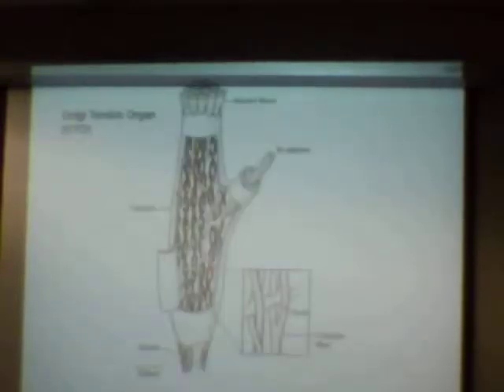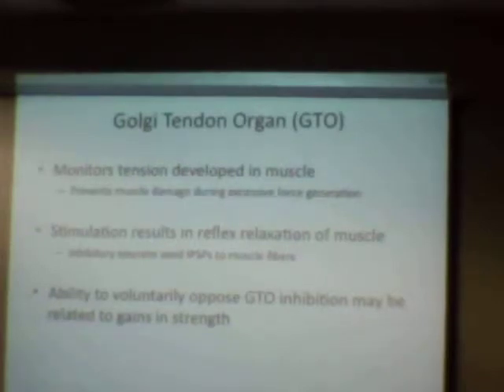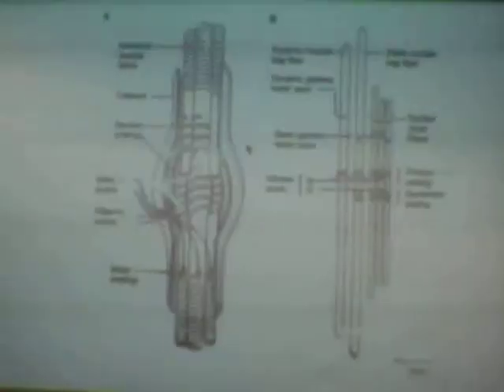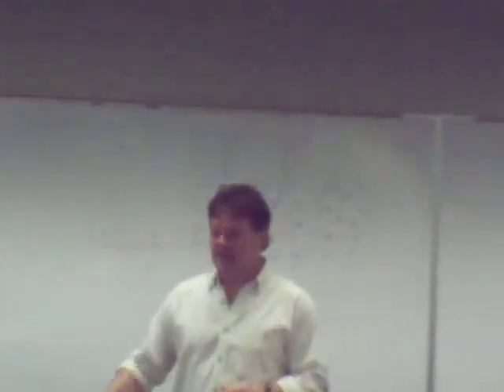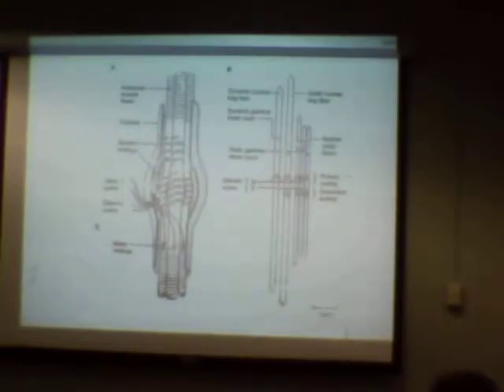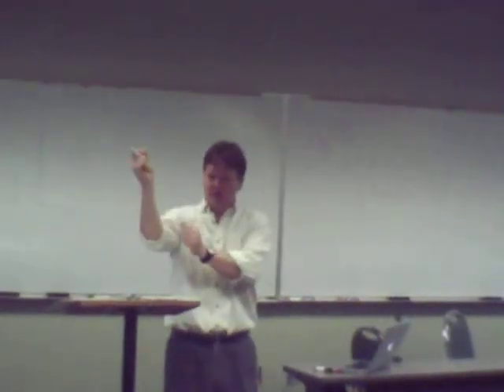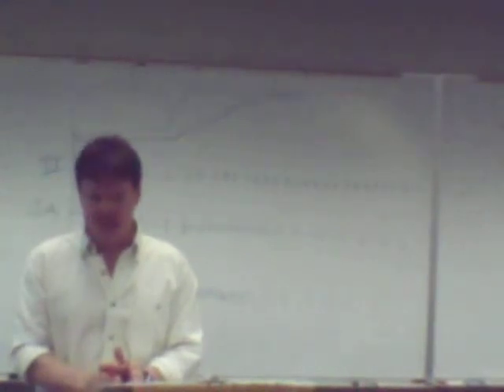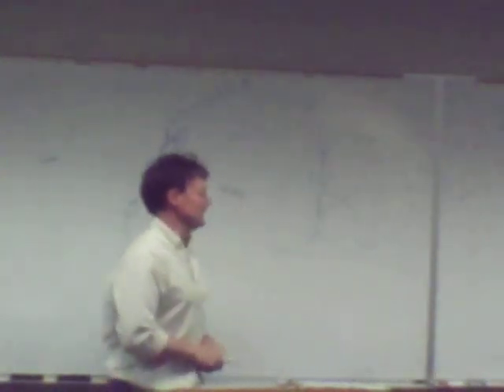10. Rodrigo's Husson Neuroscience Lecture 10 (2012)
The Tenth Lecture, and just so you know, Rodrigo doesn't actually appear anywhere in these videos. It's just the video guy's screen name.